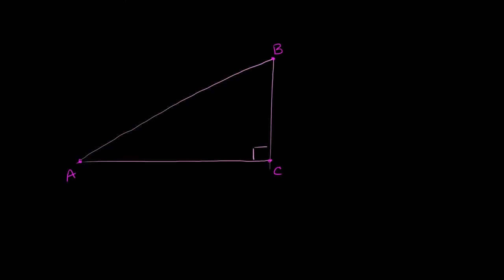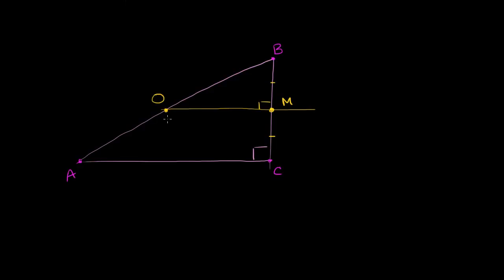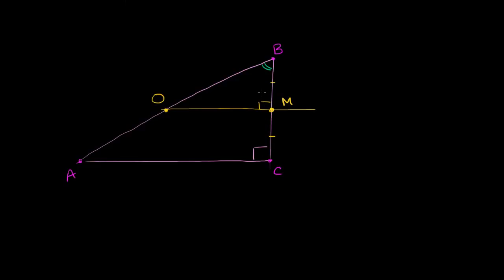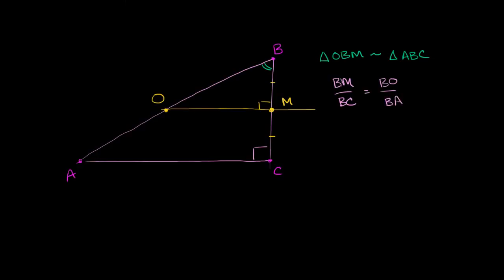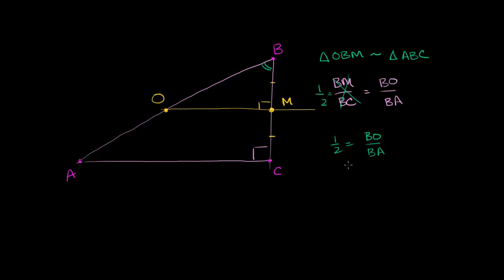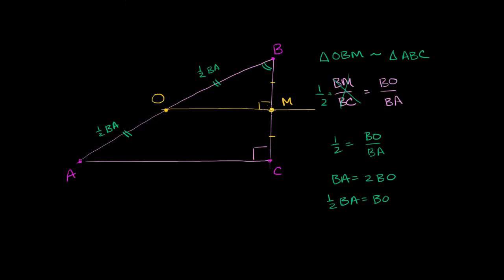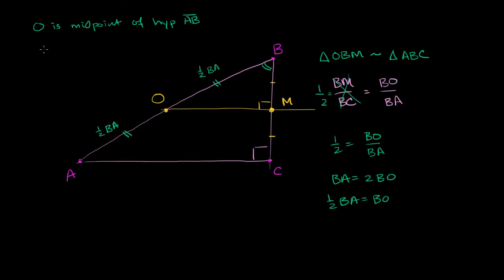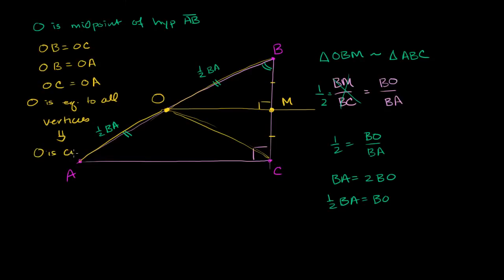Circumcenter of a right triangle | Geometry | Khan Academy